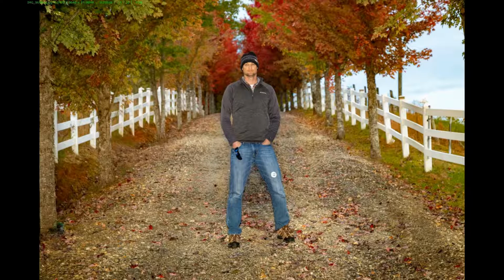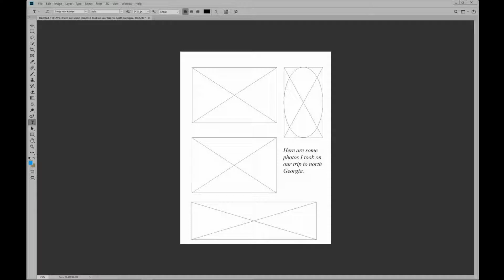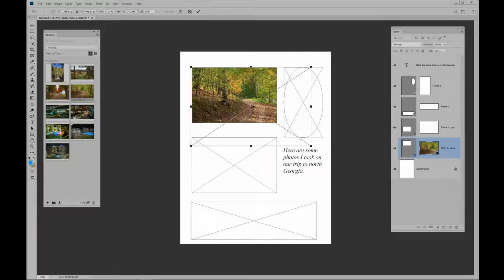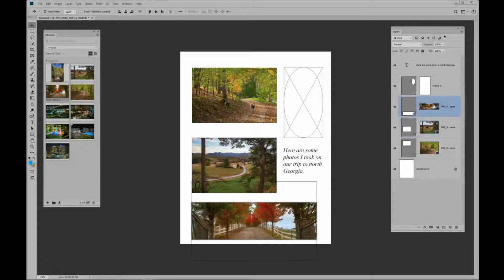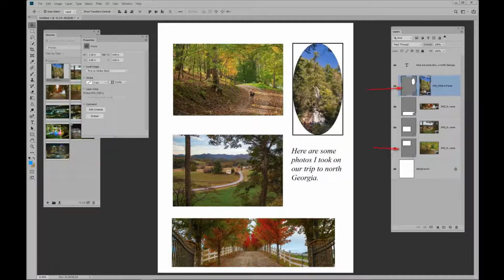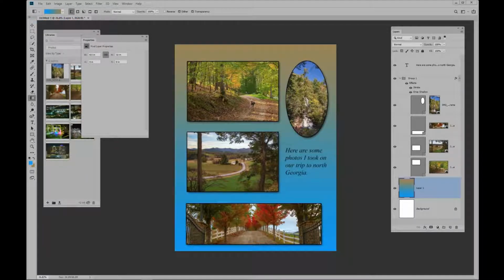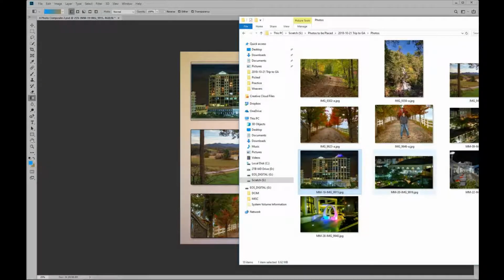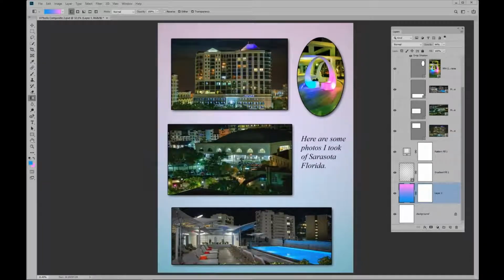The Frame Tool in Photoshop 2019 - 10 Minute Photoshop Tip by Mike McNaughton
Use the new frame tool in Photoshop 2019 to create composite photos - 10 Minute Photoshop Tip by Mike McNaughton.